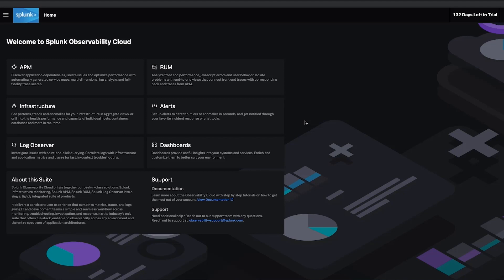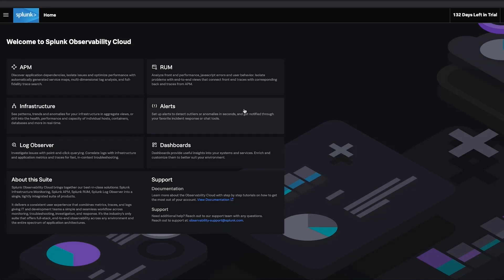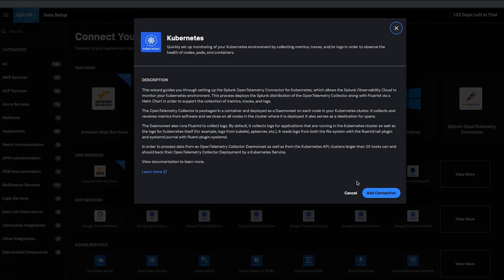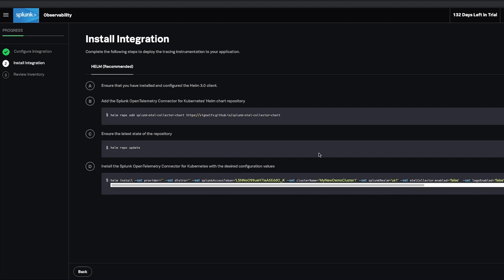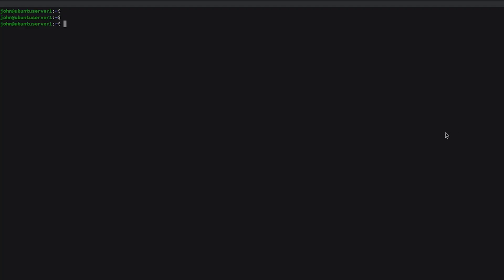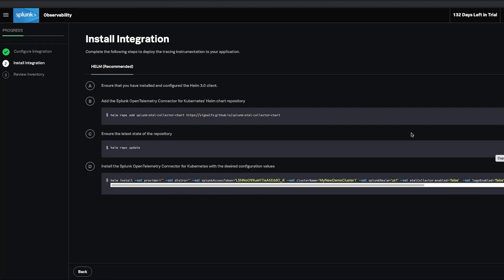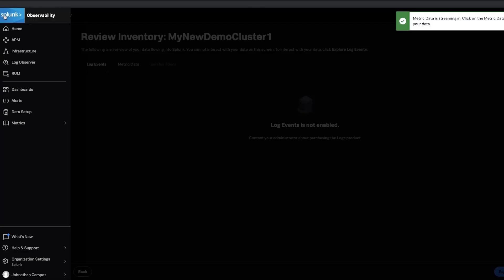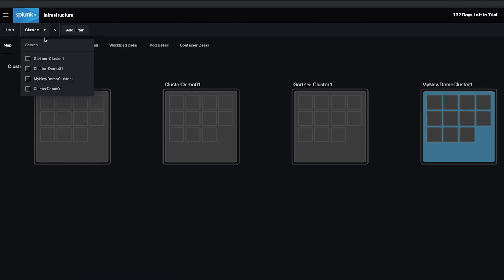Scale for fully automated Kubernetes monitoring in minutes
Monitoring your Kubernetes clusters within Splunk Infrastructure Monitoring has never been easier. Just click data setup and select Kubernetes to begin learning more about your Kubernetes environment and workloads.